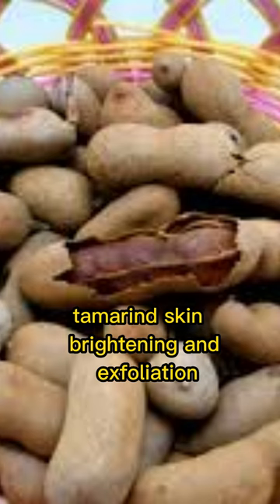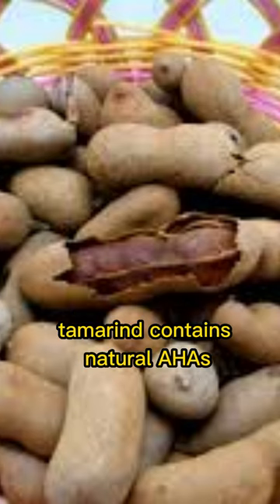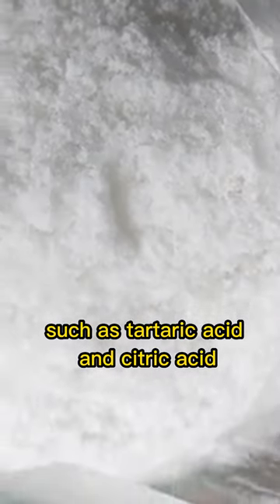Tamarind -Skin Brightening and Exfoliation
Tamarind, a versatile and tangy tropical fruit, not only delights our taste buds but also offers a range of beauty benefits. One of its remarkable properties is its ability to brighten the skin and provide gentle exfoliation. Thanks to the presence of natural AHAs (alpha-hydroxy acids) such as tartaric acid and citric acid, tamarind can be a valuable ingredient in skincare routines aimed at achieving a radiant complexion.

AHAs are well-known in the beauty industry for their exfoliating properties. They work by gently dissolving the bonds between dead skin cells, allowing them to be easily removed from the surface of the skin. Tamarind, with its natural AHAs, can effectively facilitate this exfoliation process, helping to slough off dull and dead skin cells. As a result, the skin appears smoother, fresher, and more radiant.

In addition to its exfoliating effects, tamarind also helps in brightening the skin tone. The natural acids present in tamarind can help lighten dark spots, hyperpigmentation, and uneven skin tone. Regular use of tamarind-based skincare products or homemade masks can help diminish the appearance of these skin concerns, promoting a more even and luminous complexion.

To incorporate tamarind into your skincare routine, you can look for skincare products that contain tamarind extract or make your own DIY masks using fresh tamarind pulp or tamarind paste. Here's a simple recipe for a tamarind face mask:

Ingredients:

1 tablespoon of tamarind pulp or tamarind paste
1 teaspoon of honey
1 teaspoon of yogurt
Instructions:

Soak the tamarind pulp in warm water for a few minutes to soften it. If using tamarind paste, skip this step.
Once softened, extract the pulp and remove any seeds or fibers.
In a small bowl, mix the tamarind pulp with honey and yogurt until well combined.
Apply the mask to clean, dry skin, avoiding the eye area.
Leave the mask on for about 15-20 minutes.
Gently massage the mask into the skin using circular motions before rinsing it off with lukewarm water.
Follow up with your regular skincare routine and moisturizer.
By incorporating this tamarind face mask into your skincare regimen once or twice a week, you can enjoy the benefits of tamarind's natural AHAs and experience a brighter, smoother, and more youthful-looking complexion.

In conclusion, tamarind's natural AHAs, including tartaric acid and citric acid, make it an excellent ingredient for skin brightening and exfoliation. Its ability to gently remove dead skin cells and promote a more radiant complexion makes it a valuable addition to any skincare routine. Whether you choose tamarind-based skincare products or create your own DIY masks, incorporating tamarind into your beauty regimen can help improve skin texture and reveal a more luminous and youthful appearance.